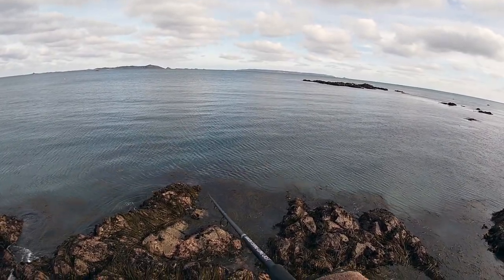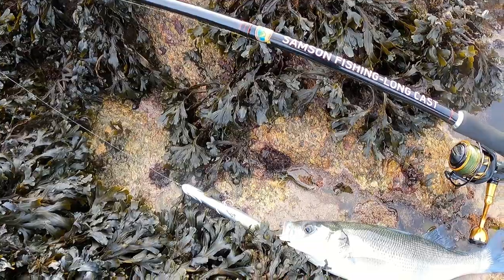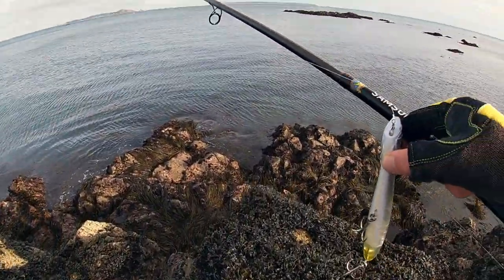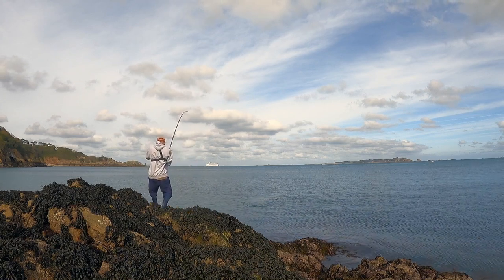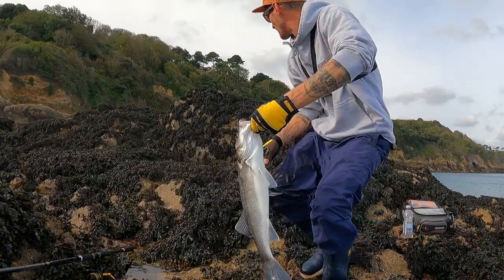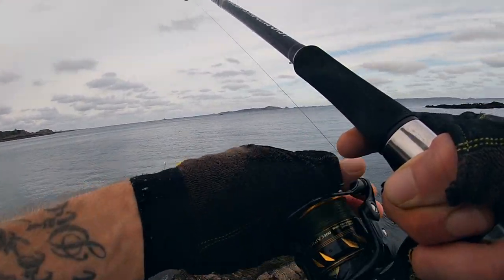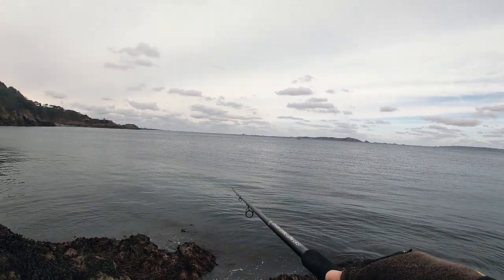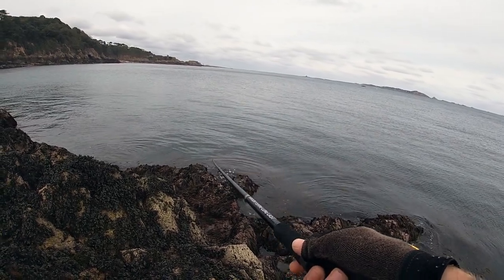LURE FISHING FOR BASS | THIS IS WHY WE DO IT | BASS ON SURFACE LURES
In this video, I was out once again targeting bass on lures. I'd be using my 12ft Samson Longcast with a few different surface lures, including the Patchinko 165.
Although I've fished this mark a few times before, I've never really put the time in to work it out. After this session, I'm now motivated to spend hours on the rocks casting lures to find out how to go about this particular venue on various tides etc..

Check out the video to see how this session went and don't forget to leave a 'LIKE' or 'COMMENT' if you'd be so kind. 🎣

@ fishing_with_cal